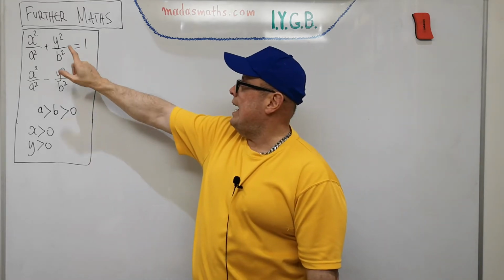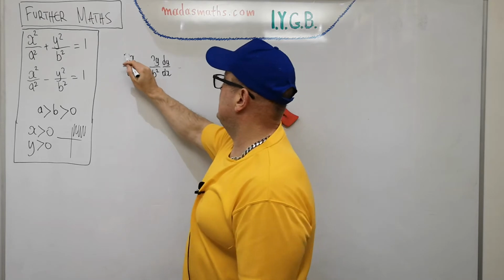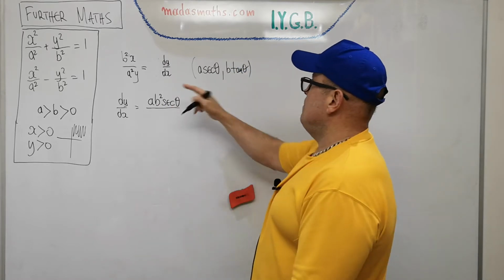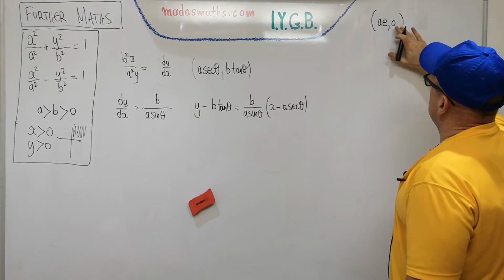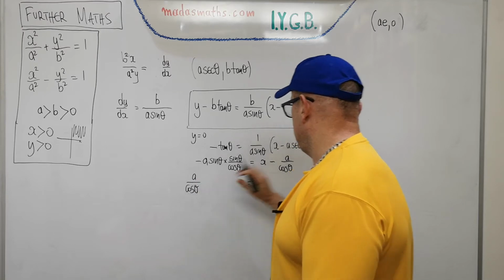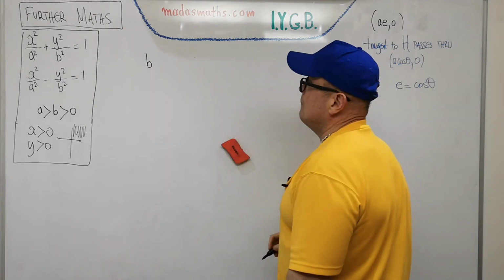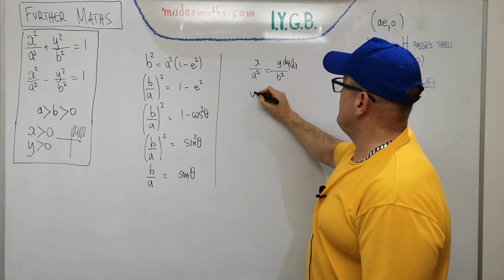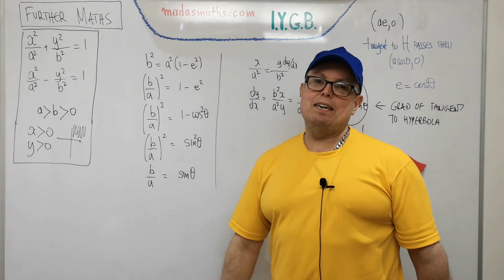FURTHER Ellipse Hyperbola problem (2)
An exam question involving conic sections.